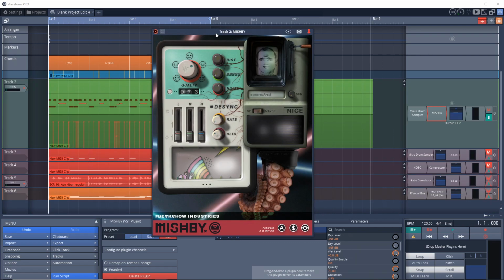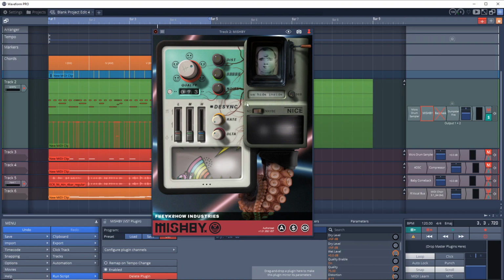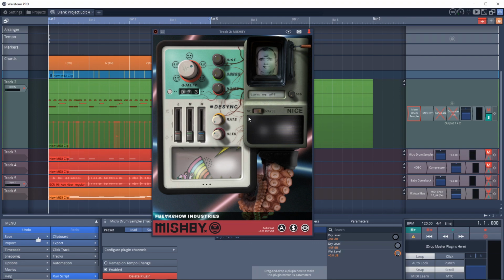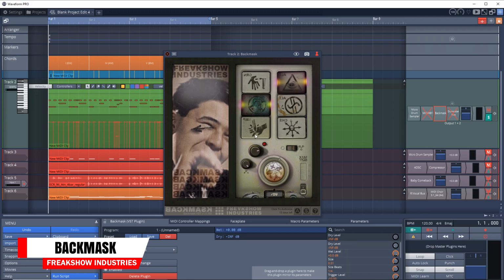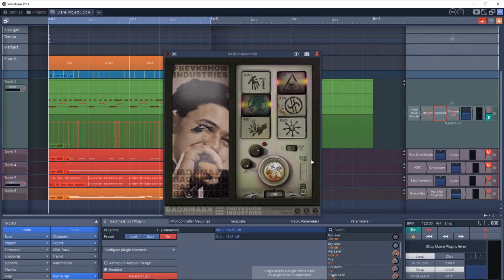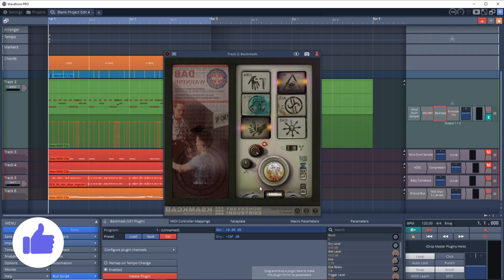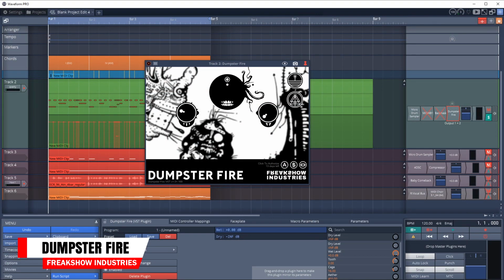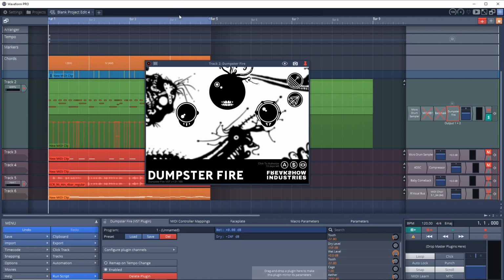3 Free VST Effects Plugins From Freakshow Industries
In this video I check out 3 free vst effects plugins from Freakshow Industries. These 3 free VST effects are pretty strange and fun. For 13 more free vst plugins

1️⃣ Visit Freakshow Industries and get these free VSTs for Yourself ⇩⇩⇩⇩

2️⃣ Get the plugins the pros use visit Waves Plugins

3️⃣ Save on some of the best plugins available today. Visit Plugin Boutique and find the best deals on the best plugins.

4️⃣ Upload unlimited songs to Spotify, iTunes, Amazon, and over 150 outlets plus keep 100% of the royalties with DistroKid.

In this video Zane from Simple Green Tech looks at 3 free vst effects plugins from Freakshow Industries. The free vst plugins include Mishby, Backmask, and Dumpster Fire. These free VSTs are very weird, fun and often unusable. But you want to keep toying with them and eventually you can find a decent sound. These free vst effects from Freakshow Industries would be great in a live setup or used with automation and you can control all of the knobs with automation which is nice. If you're looking to take your sounds and beats from bland to extreme these free VSTs from Freakshow Industries are for you.